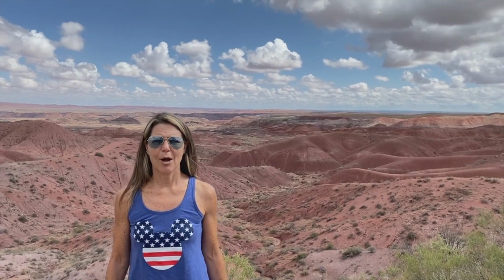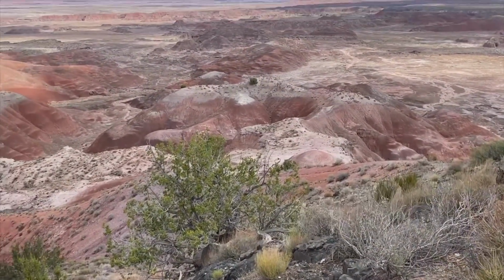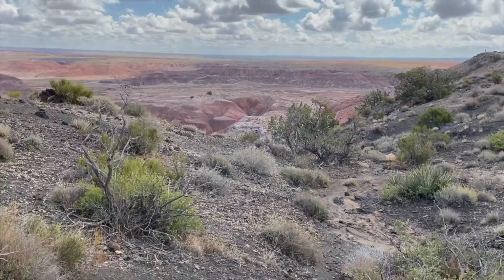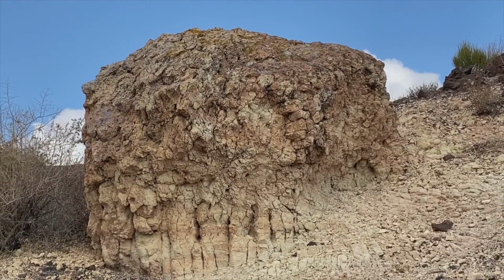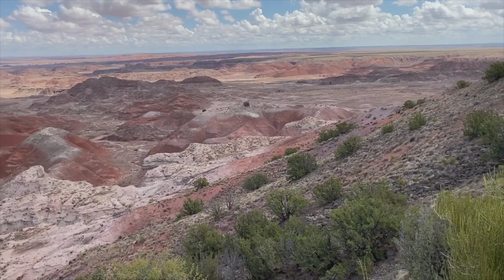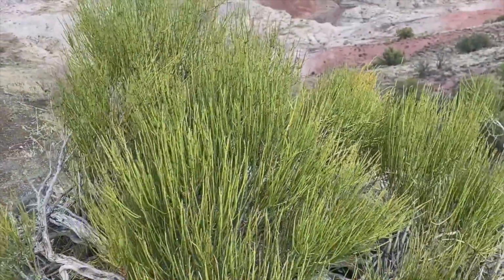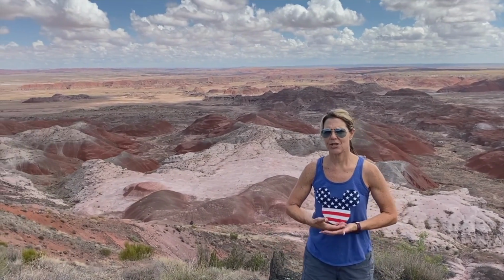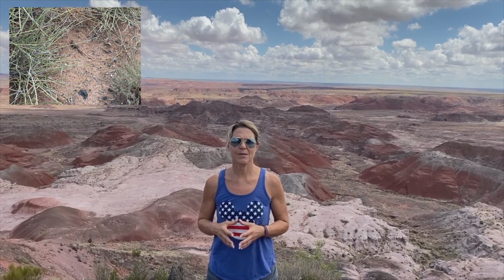painted desert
Let's take a trip to the Painted Desert in Arizona to see some of the most amazing rock formations and scenery in the desert!